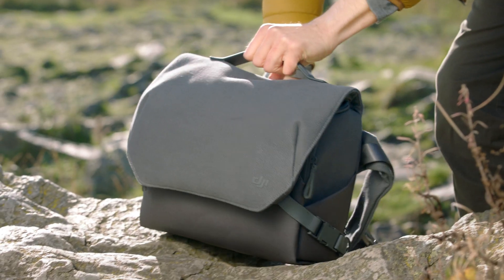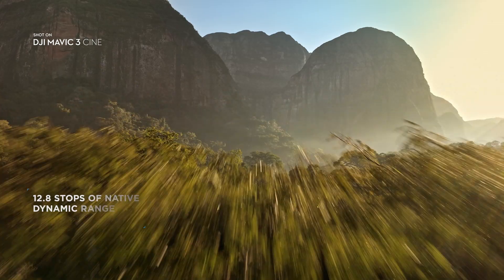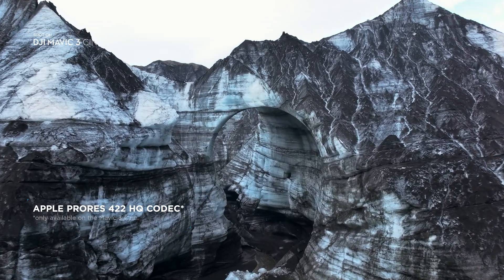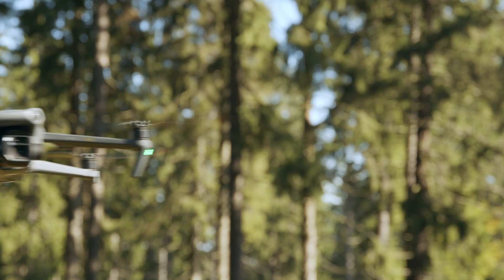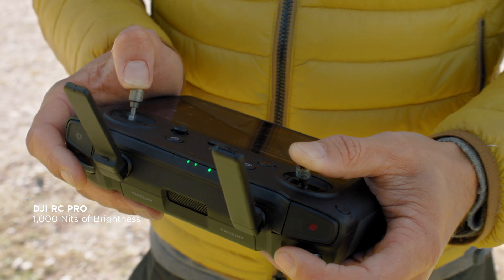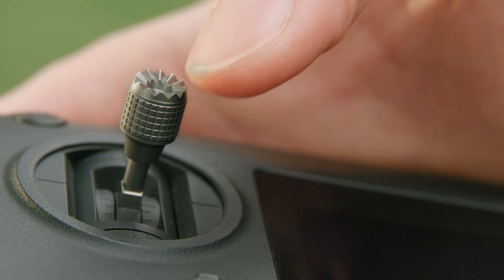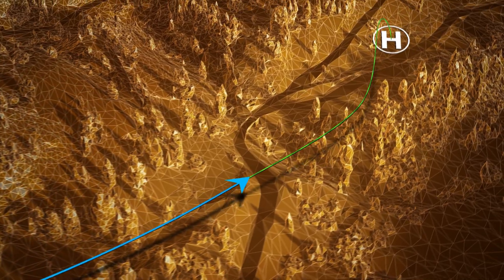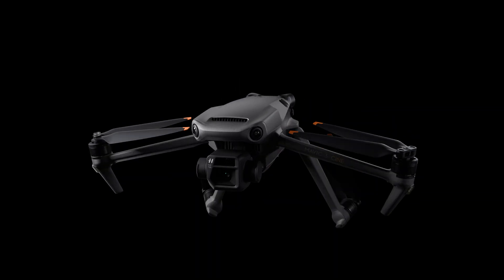Introducing the DJI Mavic 3 | Ferntech New Zealand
DJI Mavic 3 is not just an evolution - it's a revolution.

A 4/3 CMOS Hasselblad variable aperture camera capable of recording 5.1K video, a 162mm equivalent telephoto camera, 46 minutes of flight time, omnidirectional obstacle sensing, and more mean that DJI Mavic 3 is not just a drone with a great camera, this is an incredible camera that can fly.